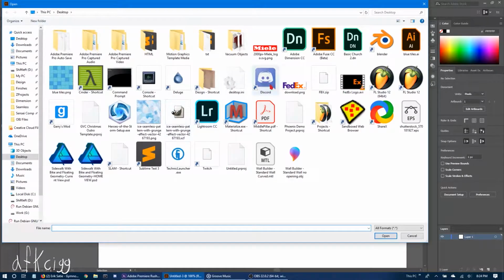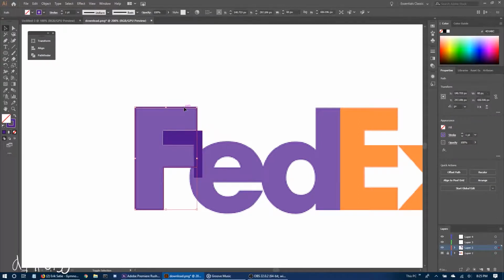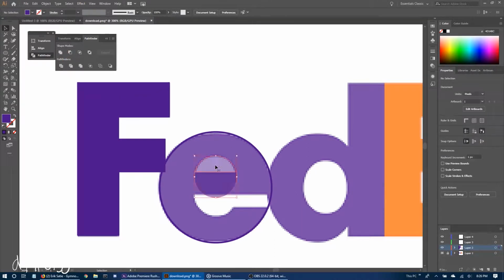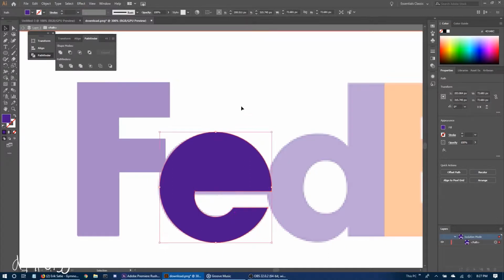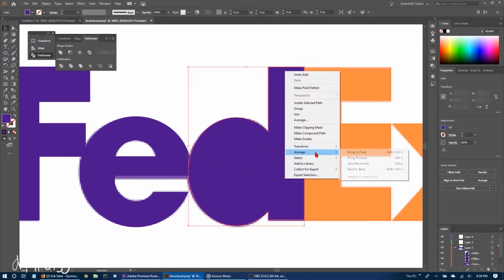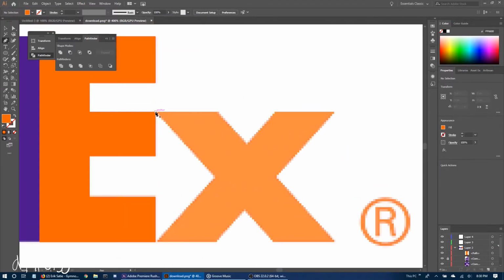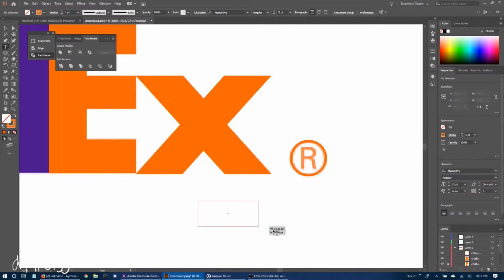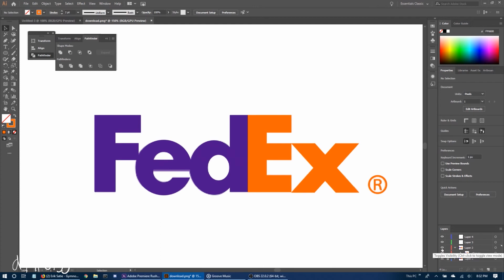Illustrator Beginner Logo Tutorial - Shape Builder Tool - 1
To follow the tutorial
1. Go to google and download the Fedex logo
2. Open the Fedex logo
3. Follow the tutorial

You could do this whole tutorial with the pen tool but I wanted to introduce people to the shape builder. It is a more advanced technique and better to learn it early on.